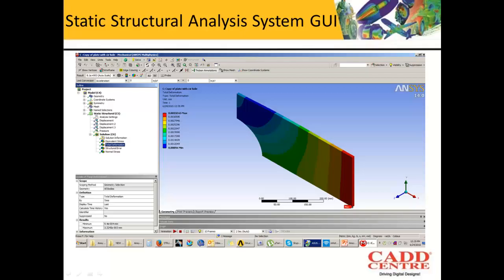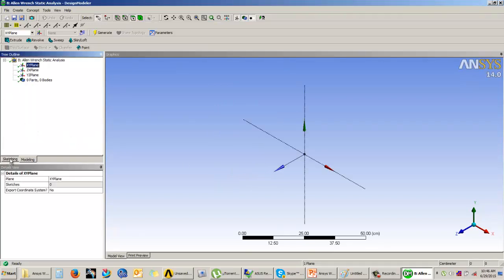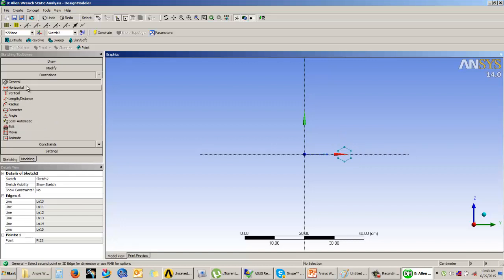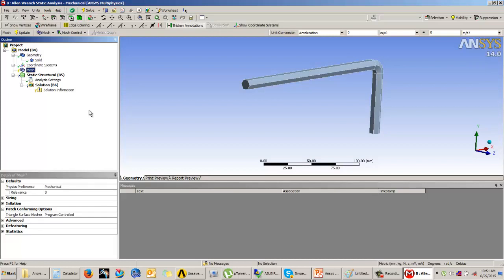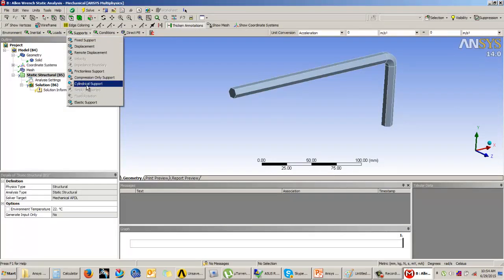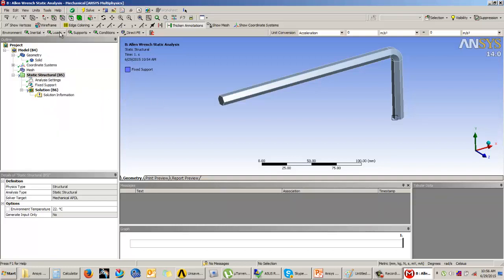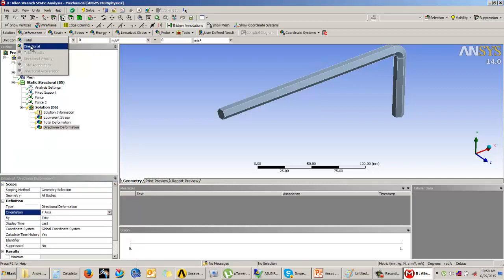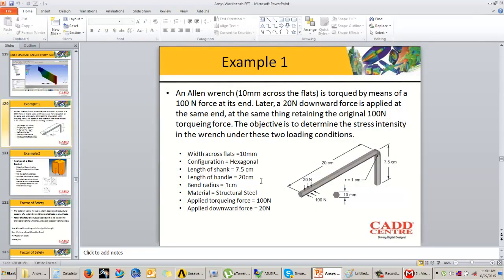23 Static Structural Analysis. determine the stress intensity in the wrench under loading conditions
Static Structural Analysis - An Allen wrench (10mm across the flats) is torqued by means of a 100 N force at its end. Later, a 20N downward force is applied at the same end, at the same thing retaining the original 100N torqueing force. The objective is to determine the stress intensity in the wrench under these two loading conditions.